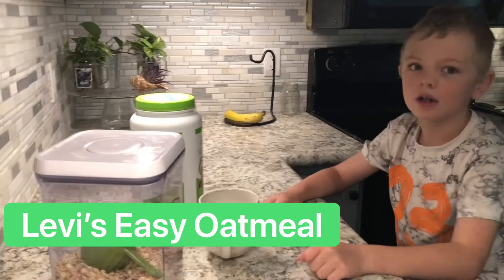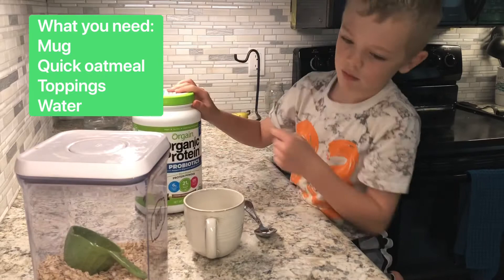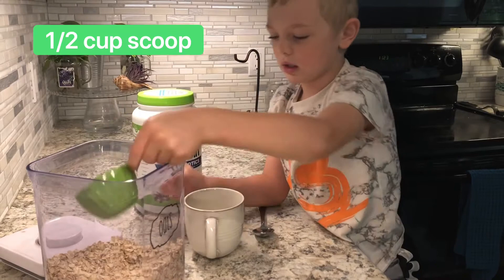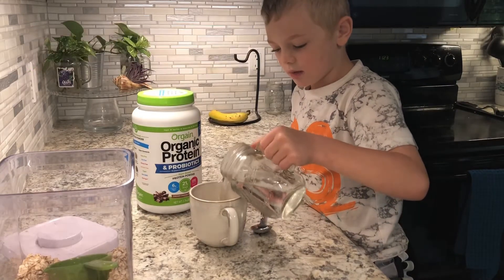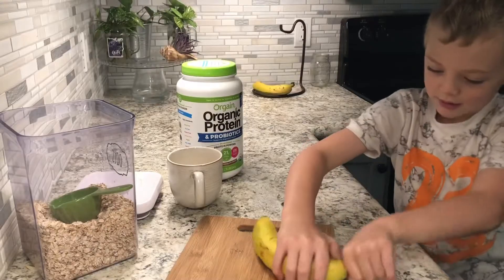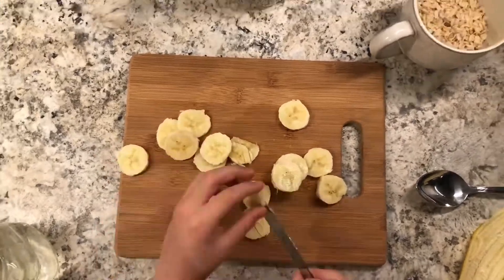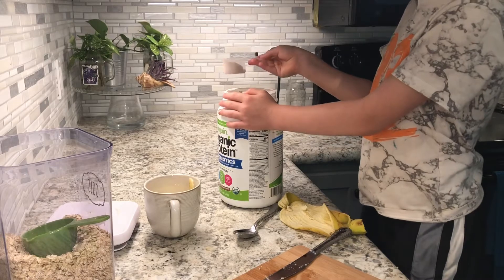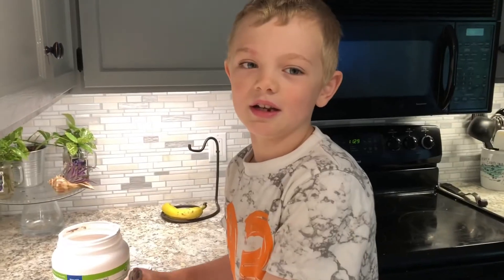Levi’s Easy Kid Oatmeal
Learn how to make simple quick cook oatmeal for the morning! So easy that kiddos can do it with little to no supervision.